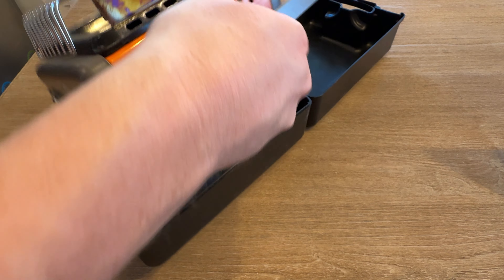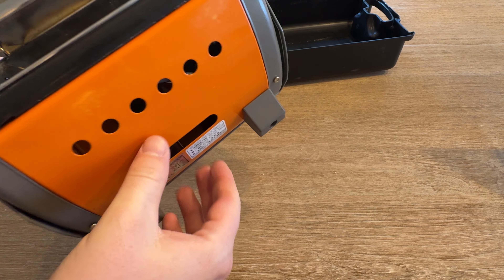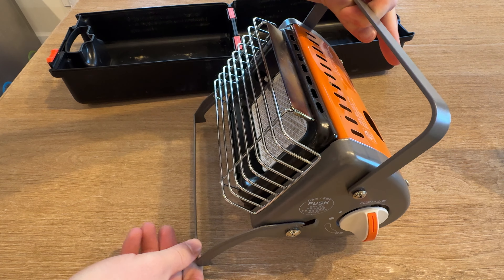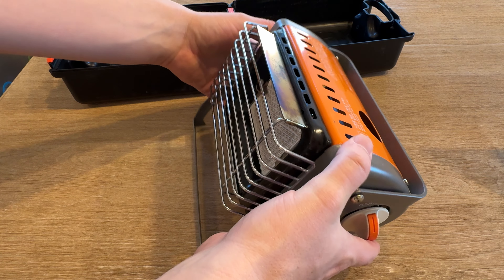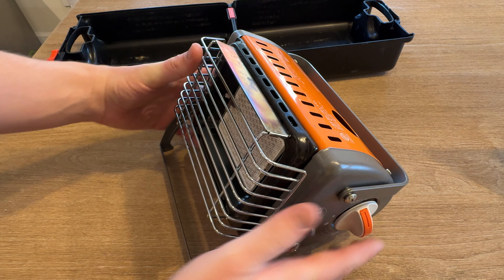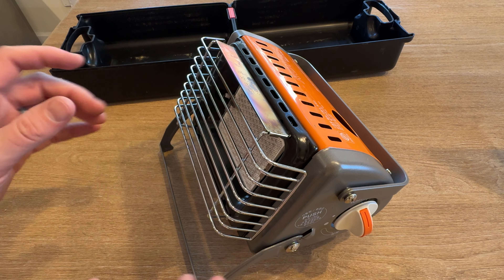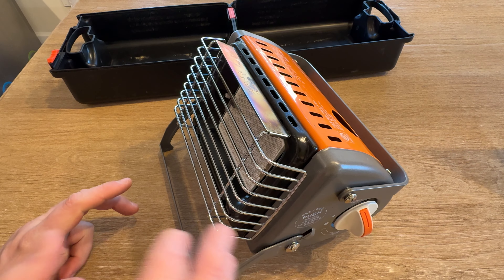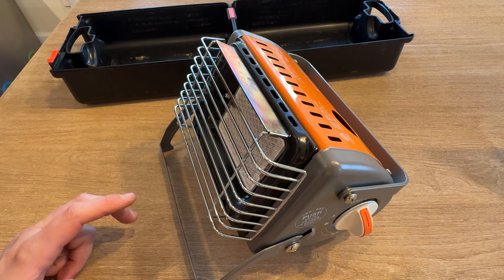Is this tiny heater able to heat a whole space? We think so! -- Kovea Cupid Gas Heater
This little Kovea Cupid Gas Heater is small but mighty!